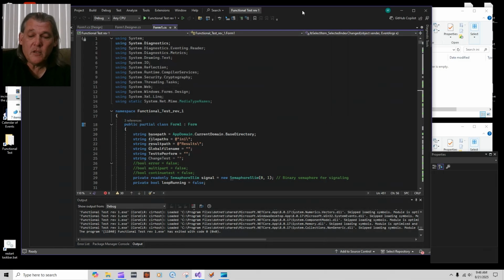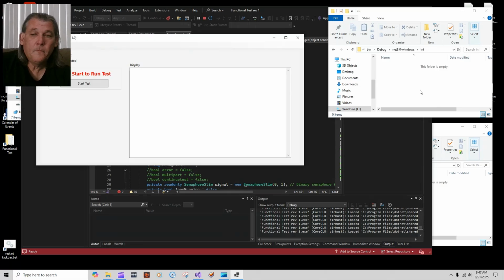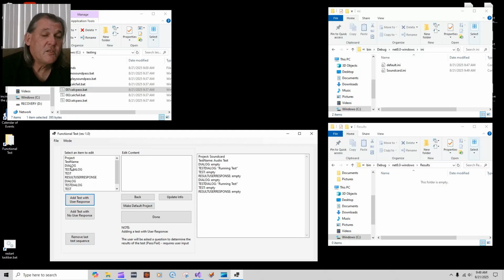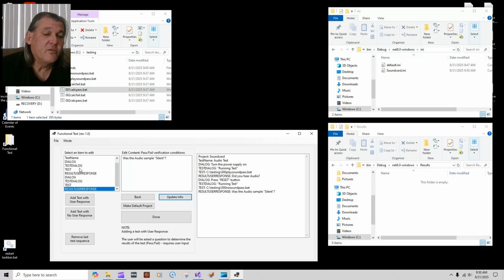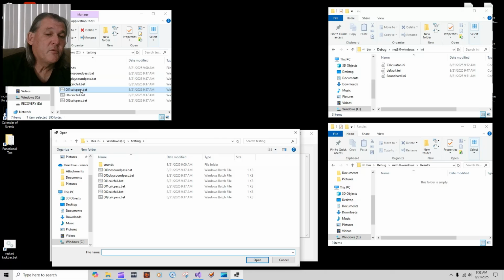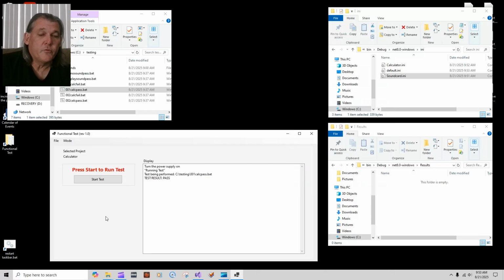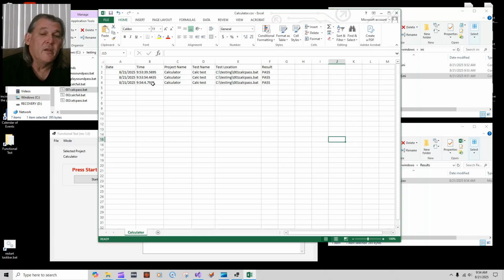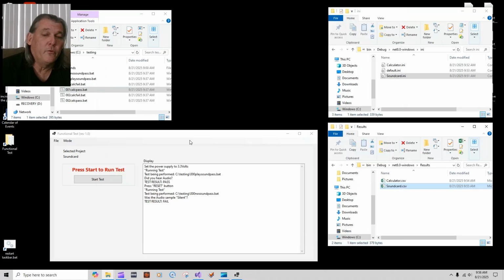4062 Pre Release: Functional Test Software for windows - C#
This is a pre-release video demonstration of the software which I will be releasing within the next few weeks

When the software is released:
I will give the source code
I will show you how to compile the source code
I will give a detailed list for all software bugs which were fixed
I will show you how to create an installation package

You will have the source code which means that you will be able to make sure that the source code will work on your platform without any errors

You will be able to edit the source code for your own purposes